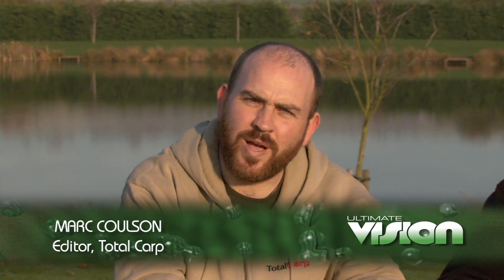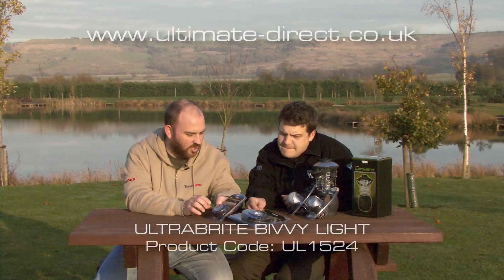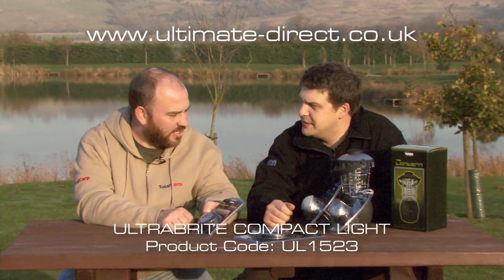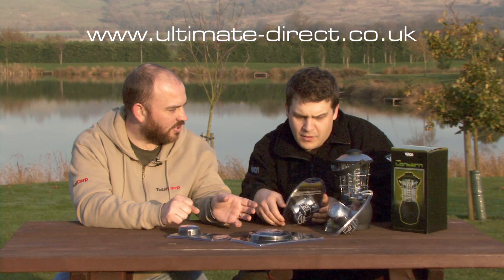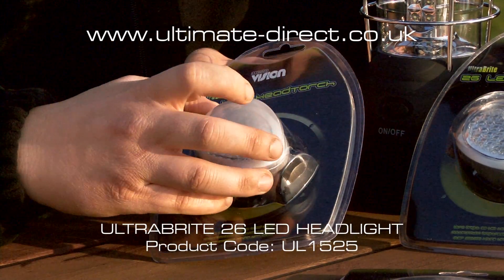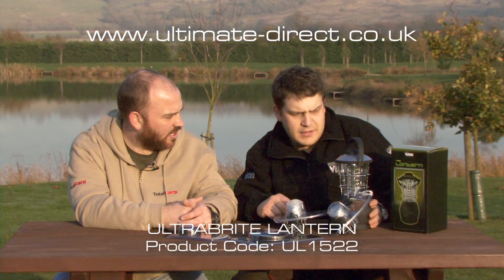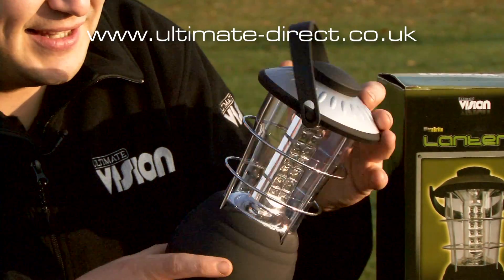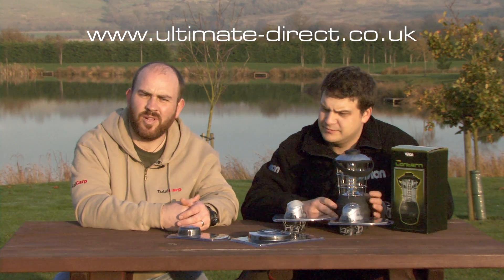Vision Bivvy Lights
LED lights are all the rage these days and the Vision range of bivvy lights all feature these long-life, ultrabright bulbs.